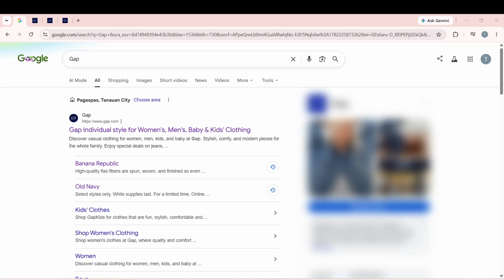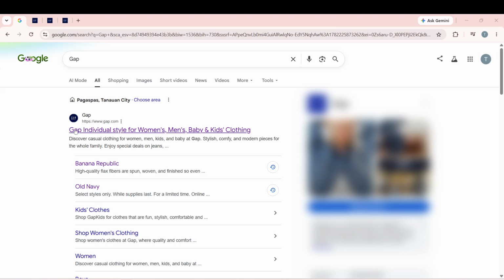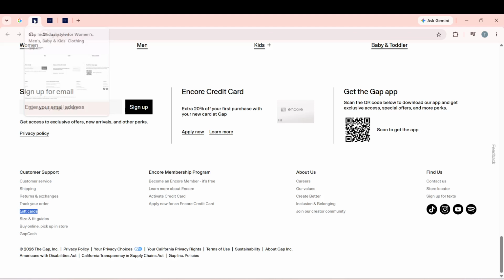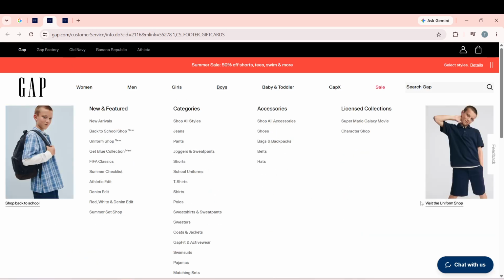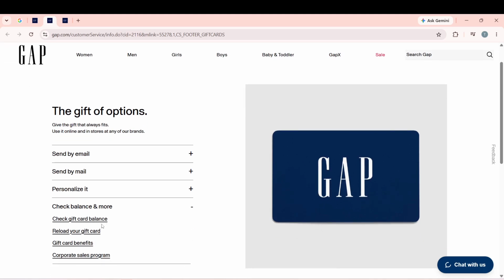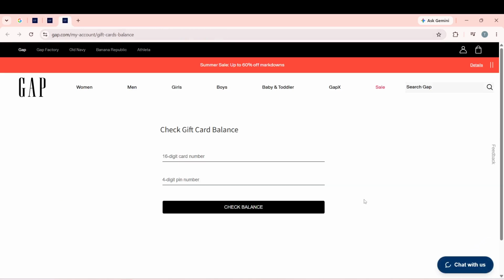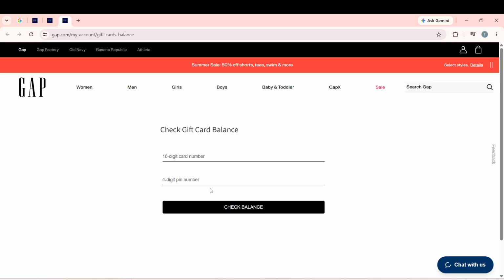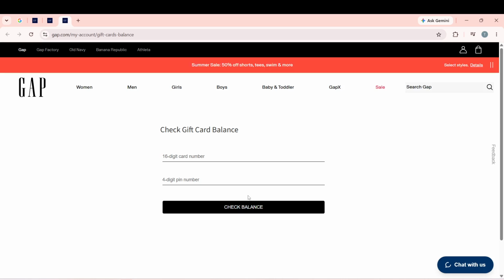How to Check Your Gap Gift Card Balance [2026 Full Guide]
How to Check Your Gap Gift Card Balance

Are you unsure how to check your Gap gift card balance? Look no further! In this step-by-step guide, we’ll walk you through the process, making it simple and quick. With just a few clicks, you’ll know exactly how much you have to spend at Gap. Start by launching your favorite web browser and visiting the official Gap website to ensure your security. We'll lead you through navigating the site, locating the gift card section, and easily entering your gift card details to find your balance. Knowing your balance is essential for planning your shopping trips and avoiding any surprises at checkout. Whether you're a seasoned shopper or new to gift cards, our tutorial is designed to make the experience seamless. Follow along and be confident in knowing your available funds.